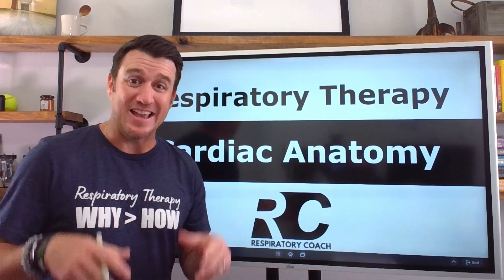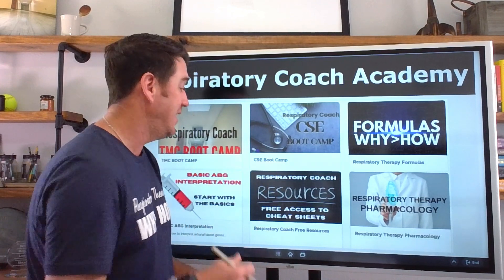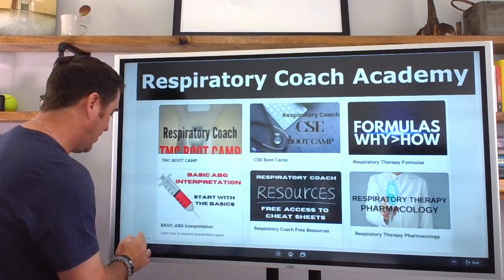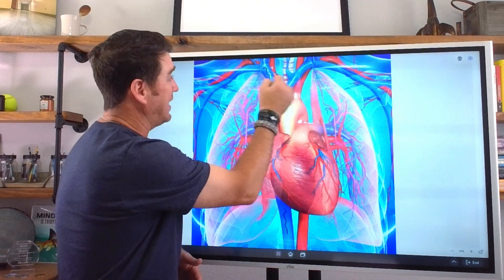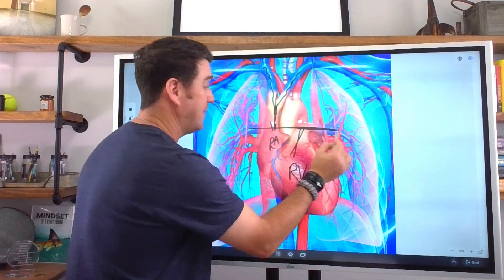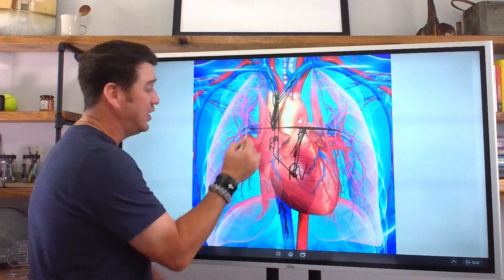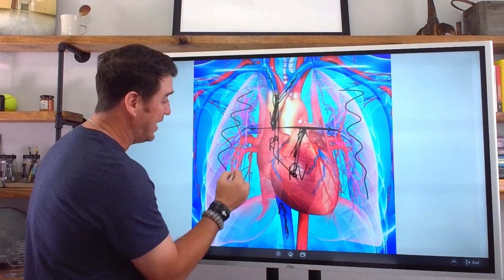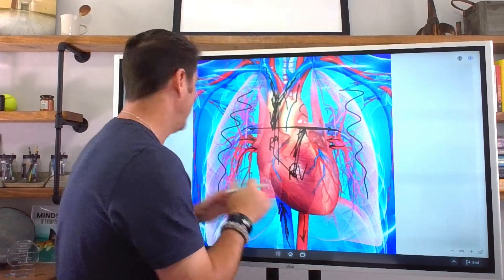Respiratory Therapy - Cardiac Bloodflow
Pass your TMC and CSE with help from The Respiratory Coach Academy @

This video discusses the importance of understanding cardiac blood flow and the difference between arteries and veins.